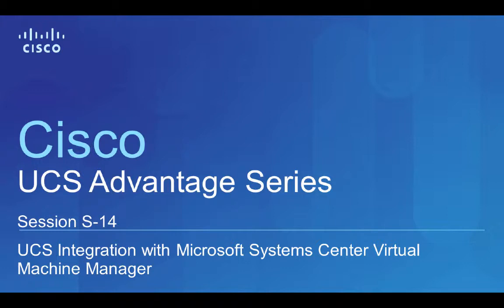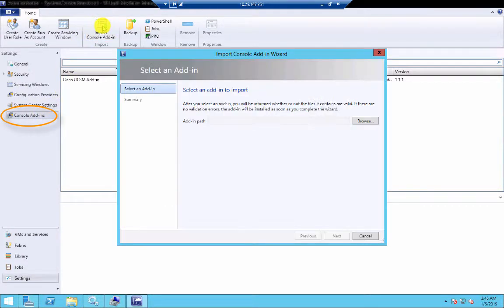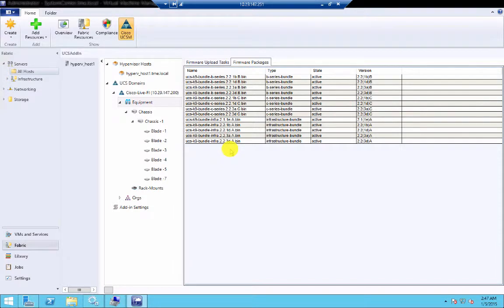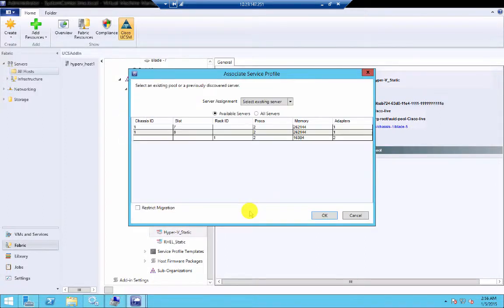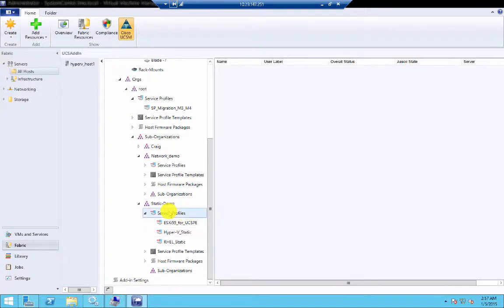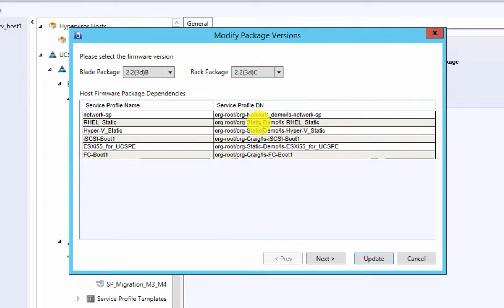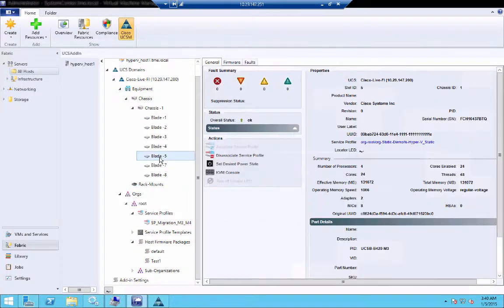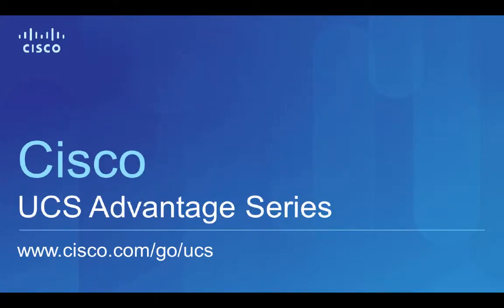UCS Advantage Series (S-14): UCS and SCVMM interaction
UCS interaction with microsoft scvmm